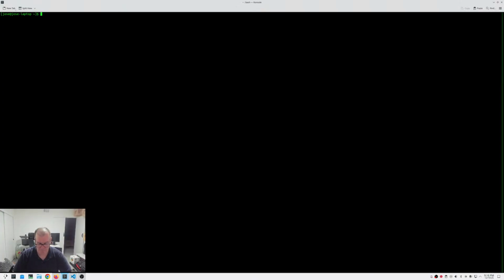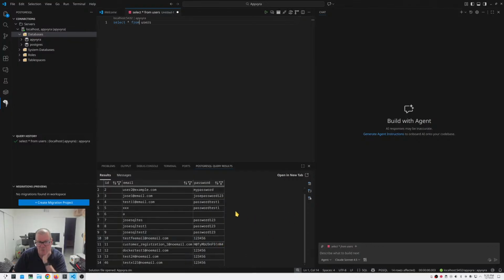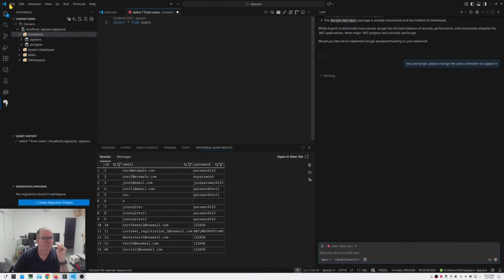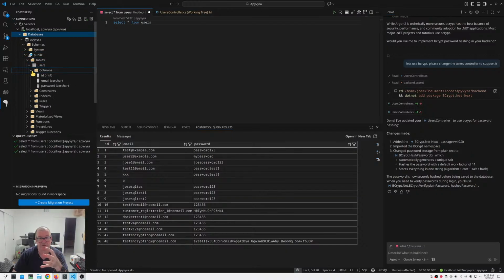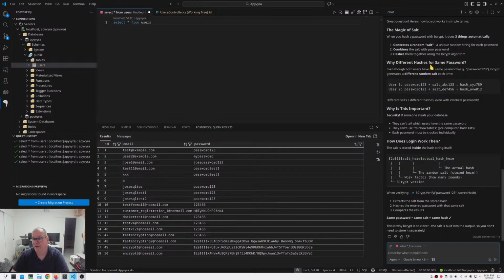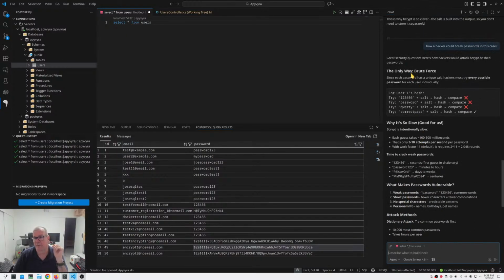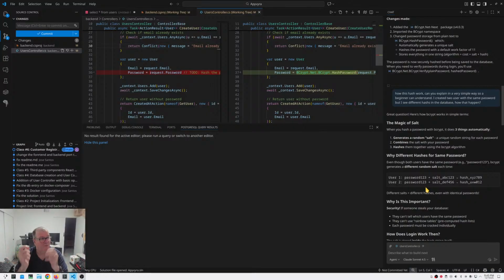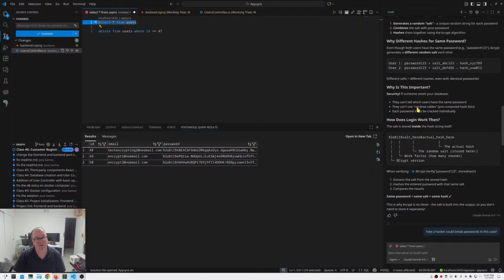Class #7: Customer Registration - Encrypting password